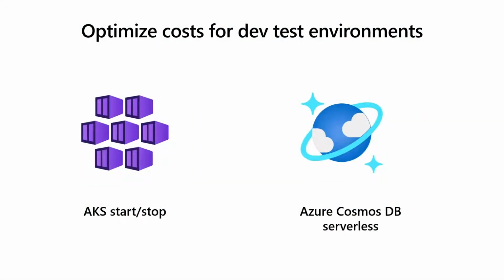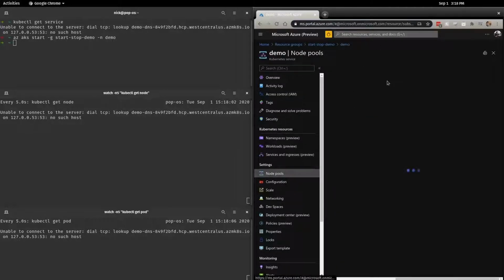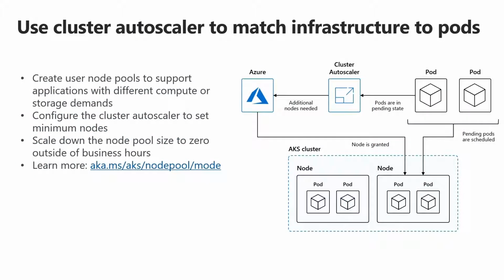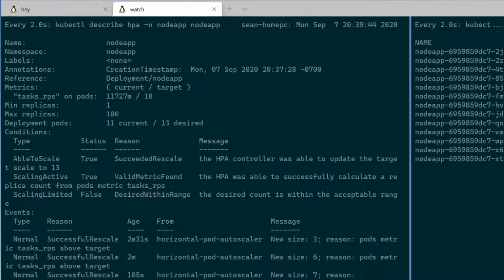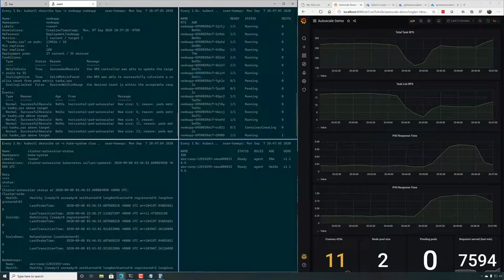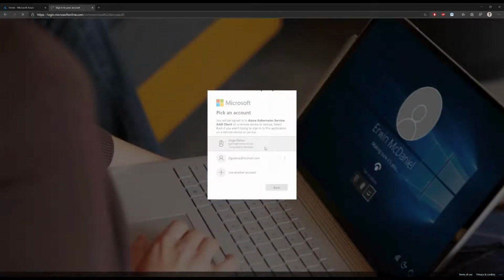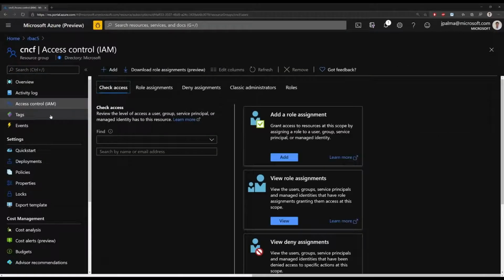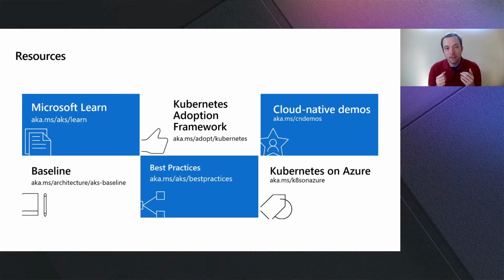Best practices: running cloud native applications on Azure (Azure Cosmos DB + AKS) - Ignite 2020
Learn best practices to optimize costs and implement multi-layered security for your cloud-native applications that cut across Azure Kubernetes Service and Azure Cosmos DB.  From Ignite 2020 (session OD202).

0:00 Introduction
1:16 Optimize costs for dev test environments
6:13 Autoscale spot node pools for low-priority workloads
10:48 Multi-layer security
15:05 Resource security through Azure Policy Audit and enforce policies for your Kubernetes resources